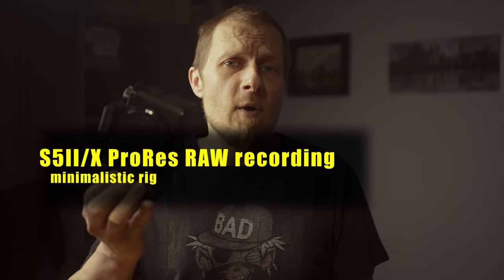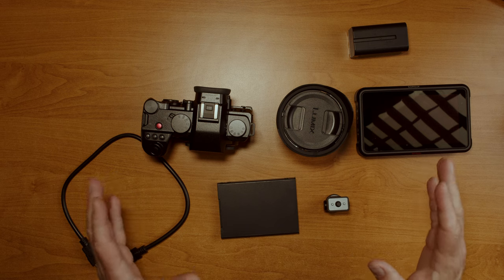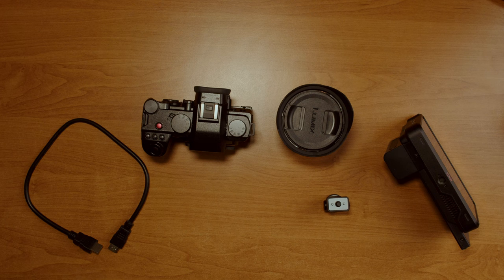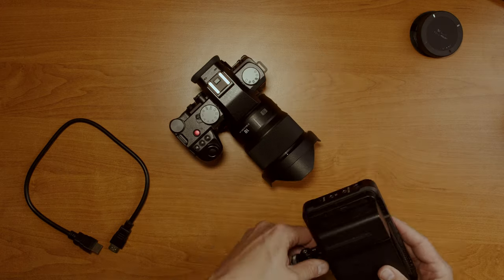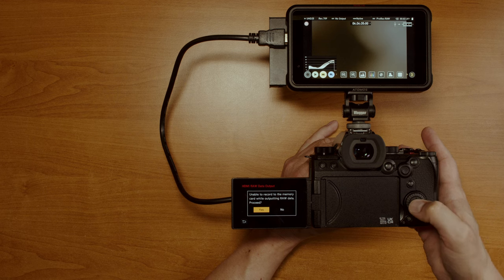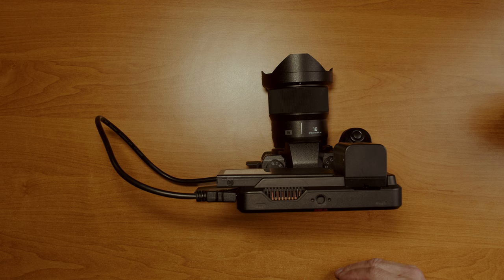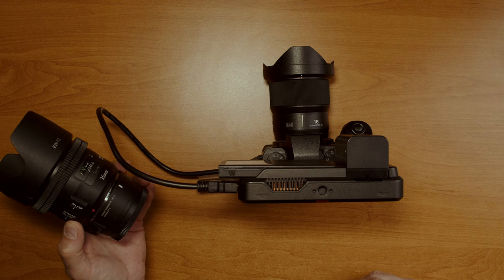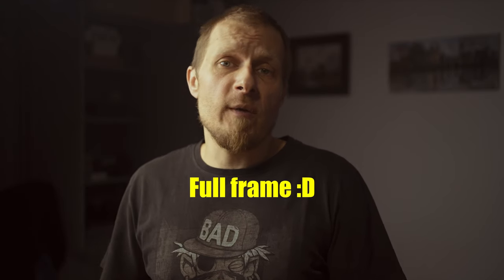Panasonic S5IIX: Minimalistic Rig for ProRes RAW recording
The minimalistic rig to record ProRes RAW with Panasonic S5II or S5IIX.

Panasonic S5II X Body:

Panasonic S5II Body:

Atomos Ninja V:

Atomos Ninja V+:

Crucial MX500 2TB:

Sigma MC-21 EF-L:

Cold shoe mount for Ninja V:

Gerald Undone HDMI cables:

NP-FXXX batteries:

Kingston Canvas React Plus V90 Dual Pack 128GB

Kingston Canvas React Plus V90 256GB

Tilta Mirage MatteBox:

Tilta Mirage Matte Box VND:

Tilta Mirage Matte Box motorized VND:

Dual Circular Filter Tray for Tilta Mirage

95mm Stackable Circular Filter Tray for Tilta Mirage

Vaxis filters:

Panasonic 18mm F1.8 L-mount:

Panasonic 24mm F1.8 L-mount:

Panasonic 35mm F1.8 L-mount:

Panasonic 50mm F1.8 L-mount:

Panasonic 85mm F1.8 L-mount: